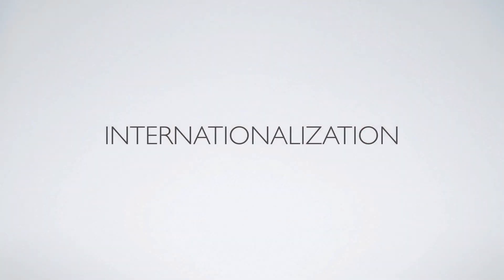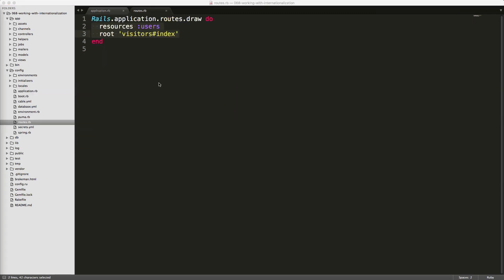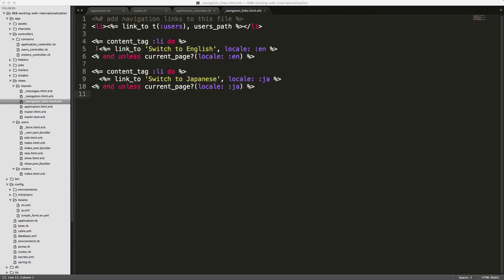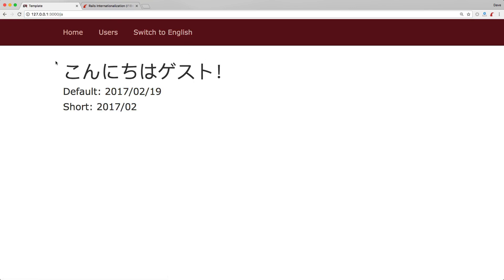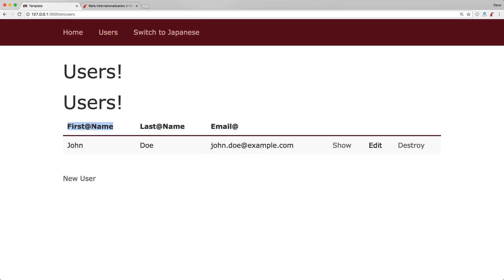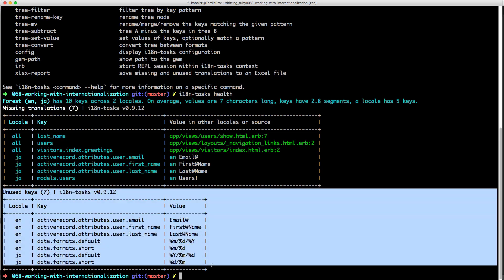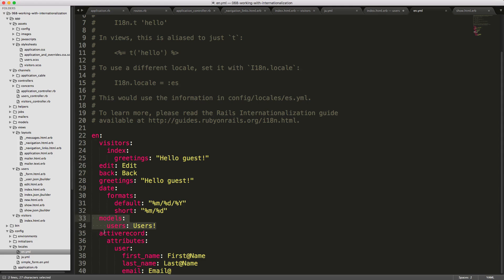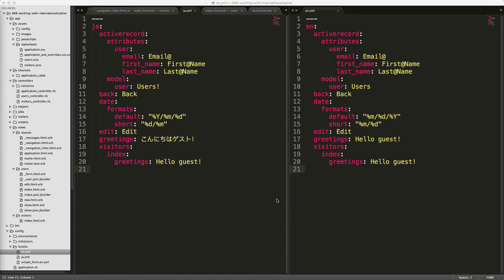Episode #068 - Working with Internationalization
Adding translations into your website does not have to be hard. With Rails built in I18N functionality, we gain access to many helpers and conventions that makes it a much easier task. Learn how to add I18N into your Rails application.